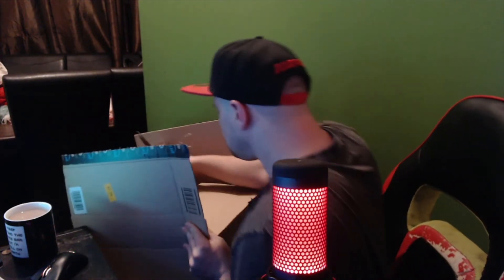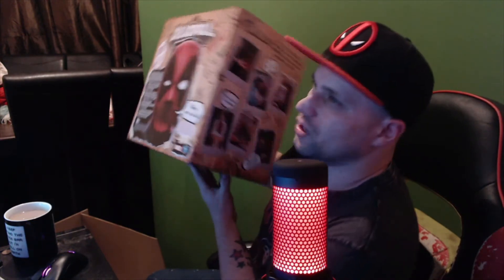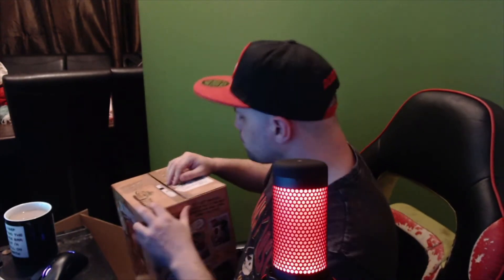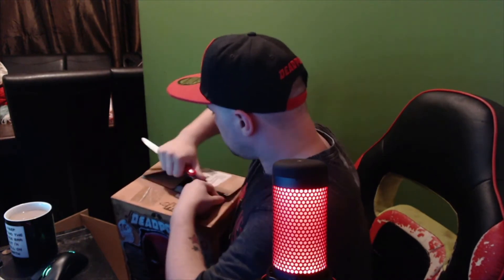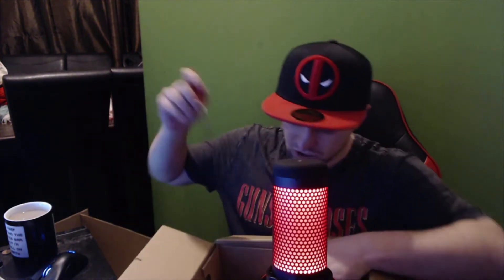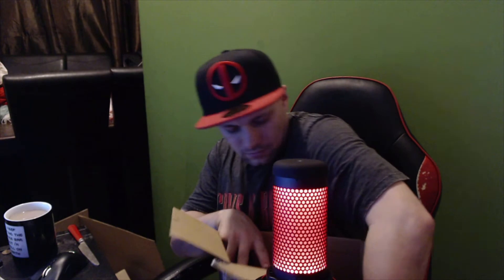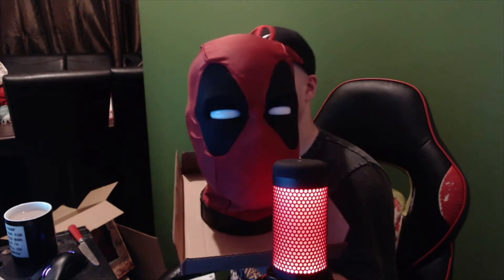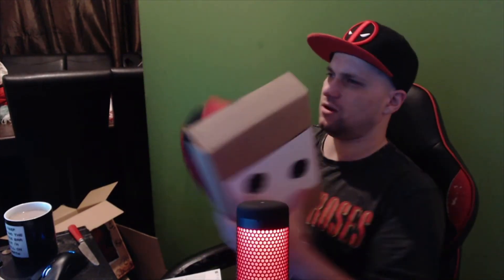Unboxing Deadpool's Talking Head!!!!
Today i am unboxing the merc with a mouth, A DEADPOOL HEAD from the Marvel Legends Series!